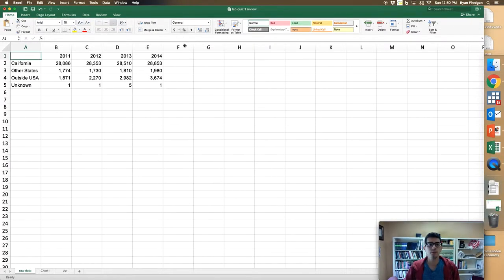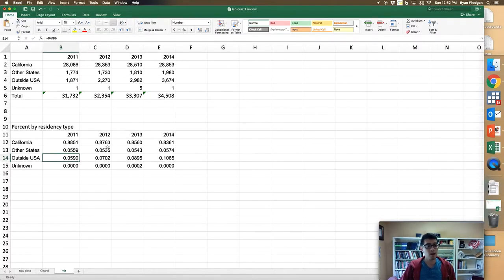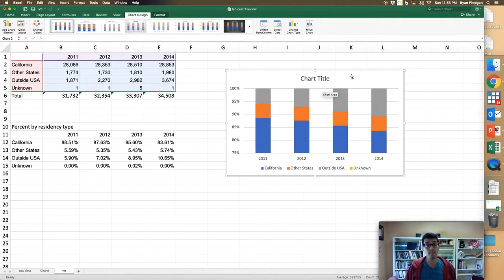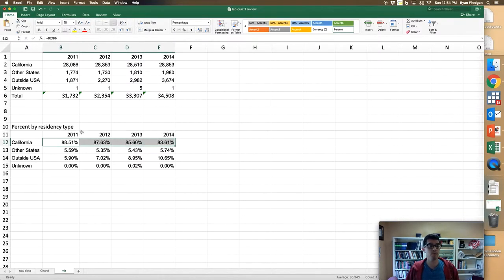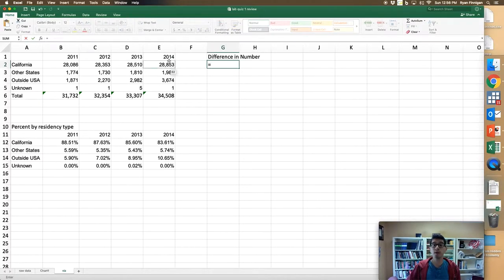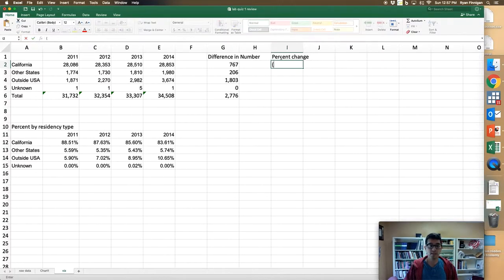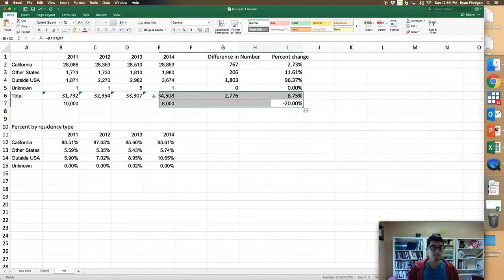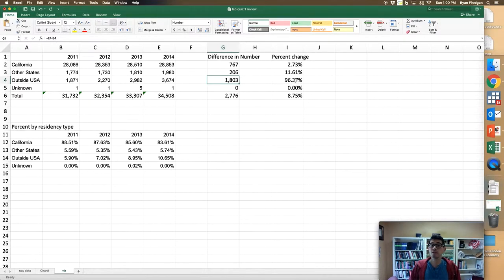12Y: Review of frequencies, percents, and percent changes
This video reviews how to calculate and interpret frequencies, percents, and percent changes in the Try It! 1 data.